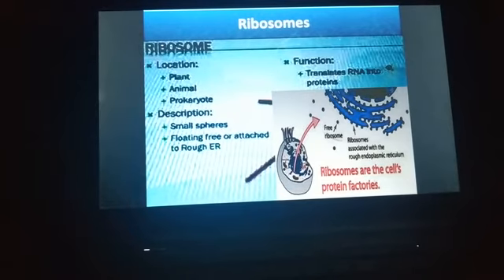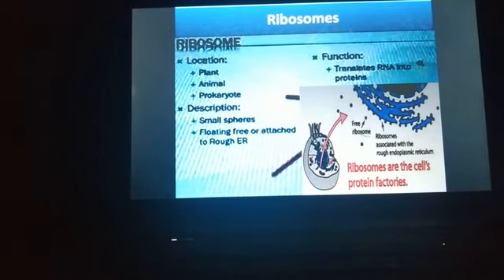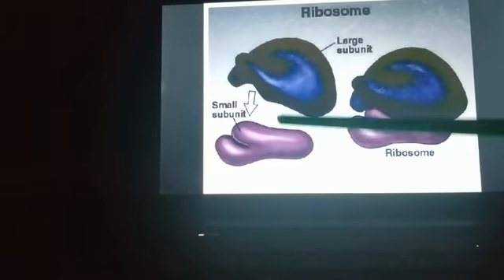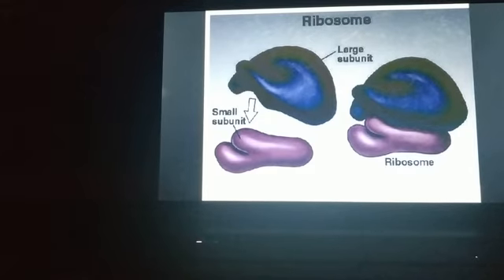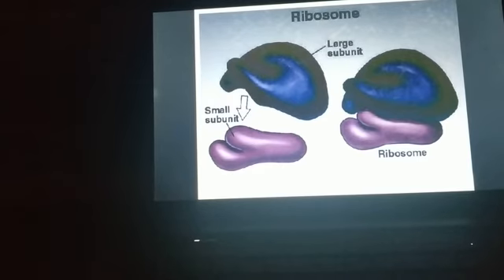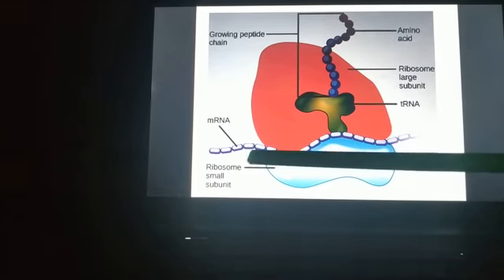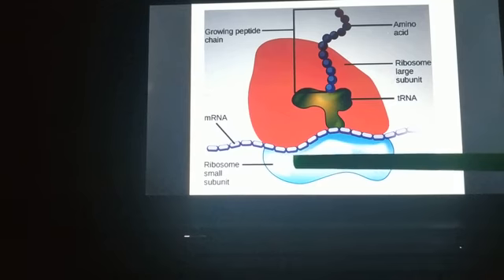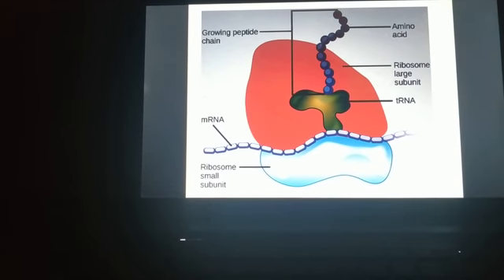Class 11 Biotechnology Chapter - The basic unit of life part - 14